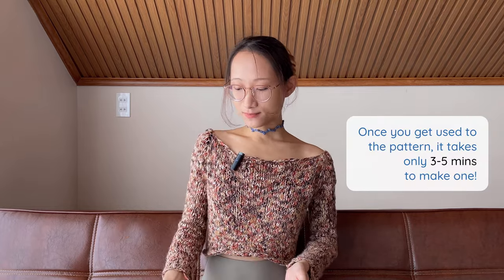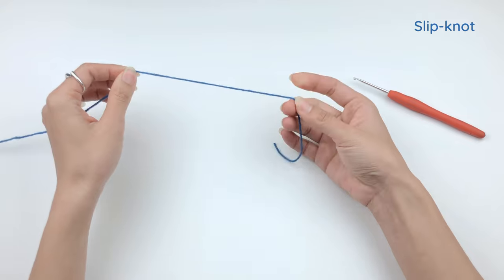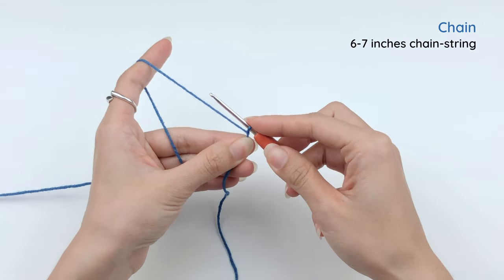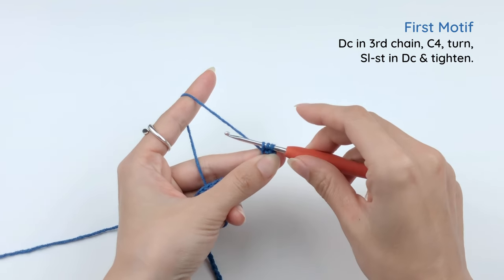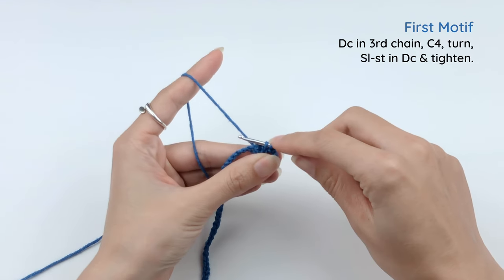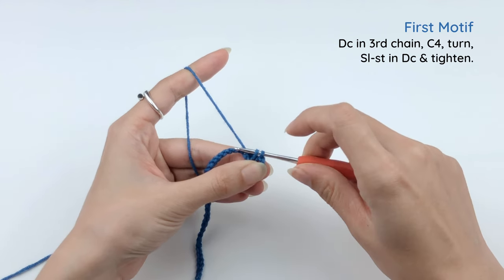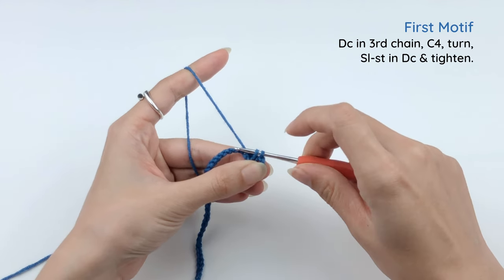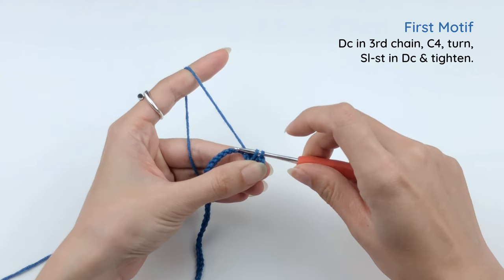Crochet Choker Tutorial - Absolute Beginner Friendly - QUICK 'n EASY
This is a very quick & easy Crochet Choker pattern! So I think it would be great as the first project ever for those who wanna give crochet a try. Hope it will make you fall in love with this amazing hobby 💞

Because it's an in-depth tutorial for such a simple pattern, there will be step-by-step instruction for ALL the basic (yes, even the slip-knot), which might be too slow for someone who already knows crochet! If that's the case, here's a SHORTS video of the same pattern for you:

It is a "THANKS"  button shows a little heart with a money sign symbol below the video's title! Feel free to check it out if you feel like. Your support will keep ABoC Studio channel lives long and prosper 🖖💗

(English is not my mother tongue, so I may have made some mistakes here and there during the video)